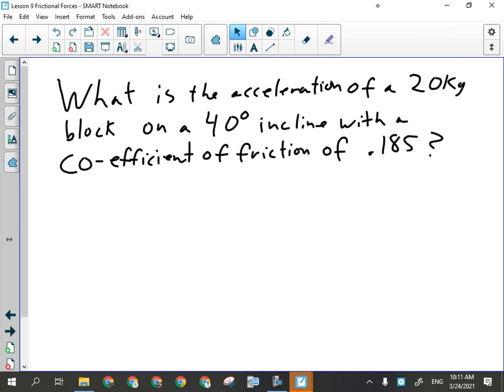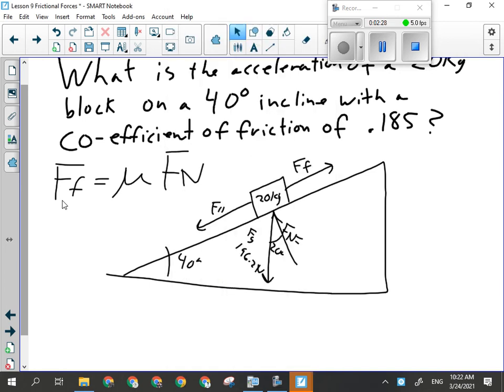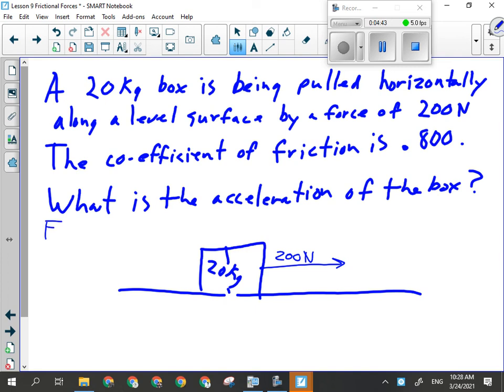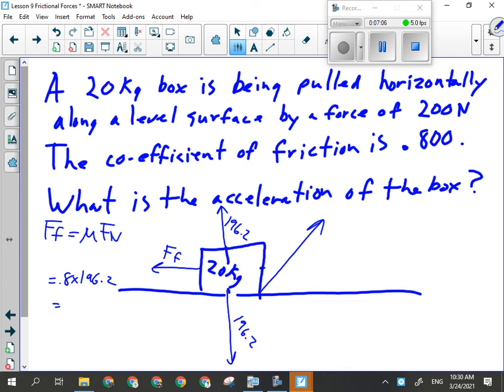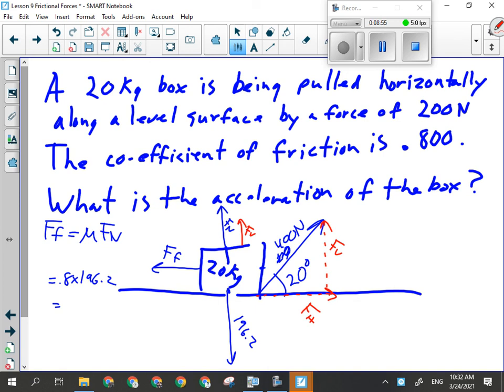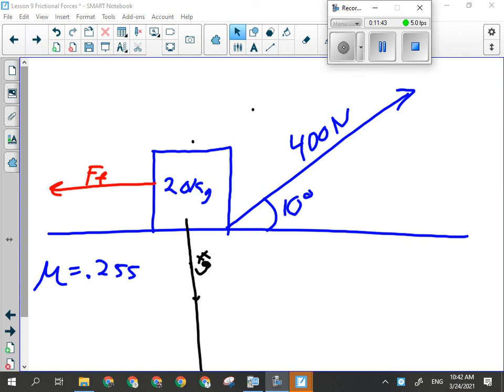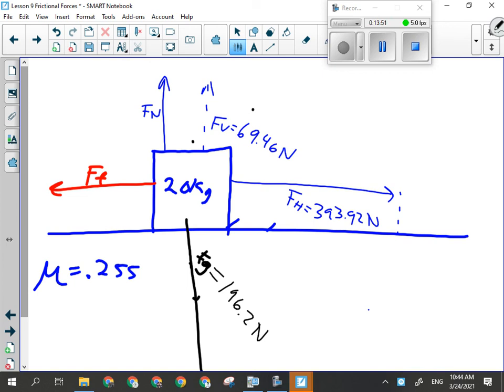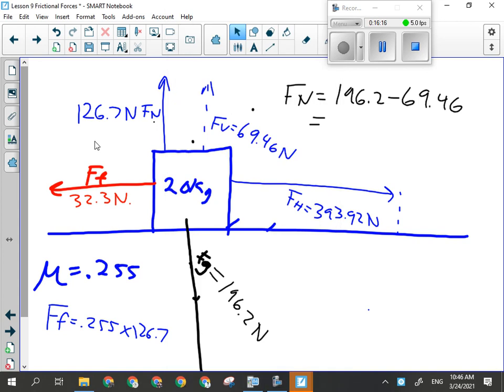Physics 20 | Unit 2 Dynamics | Newton's Second Law Part 7 Friction and Newton's Second Law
Solved example problems.